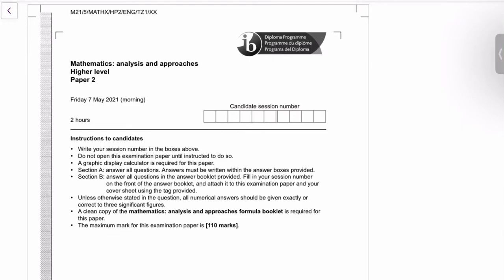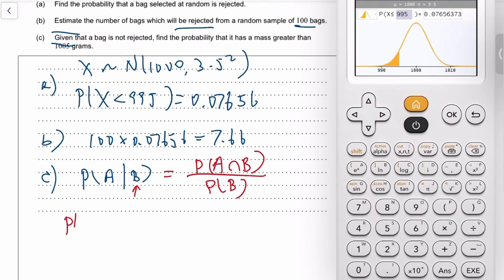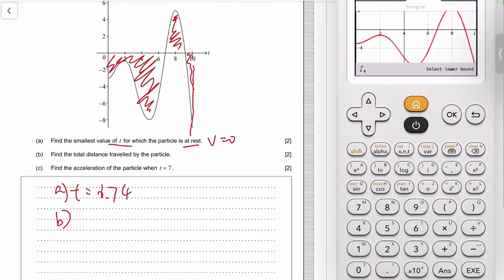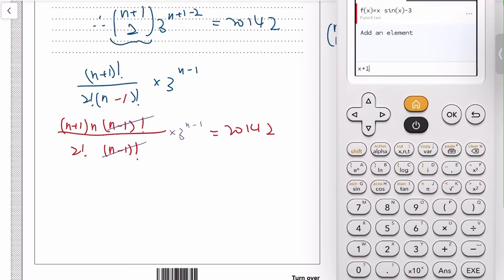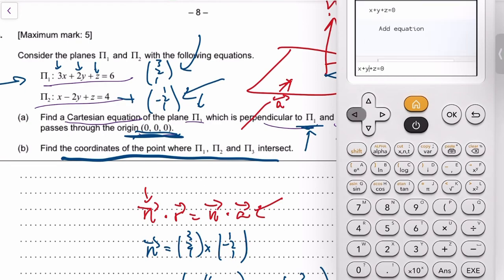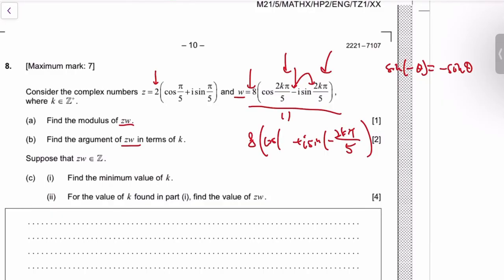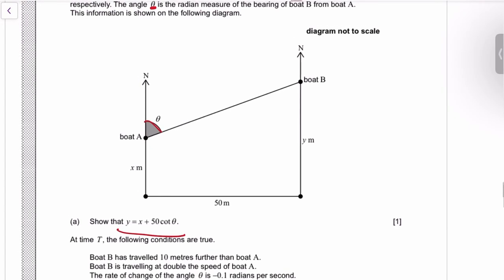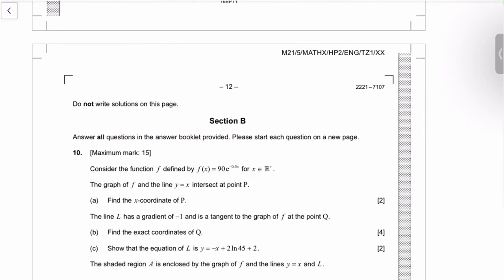IB Math AA HL 2021 May TZ1 paper 2 full solution (Section A)